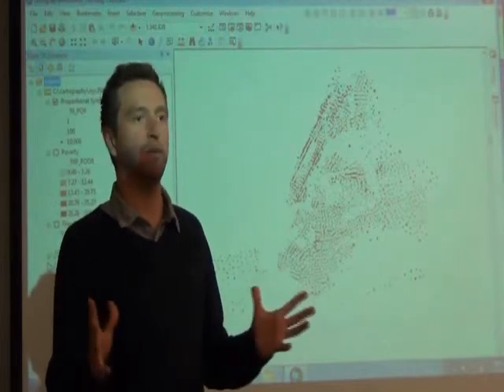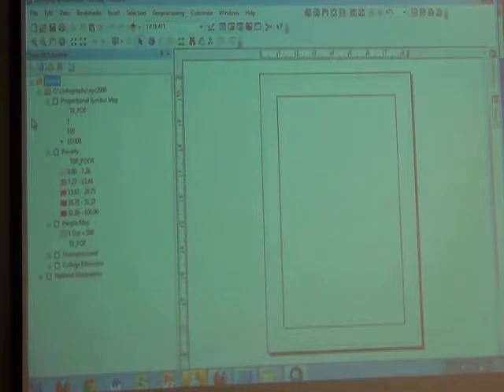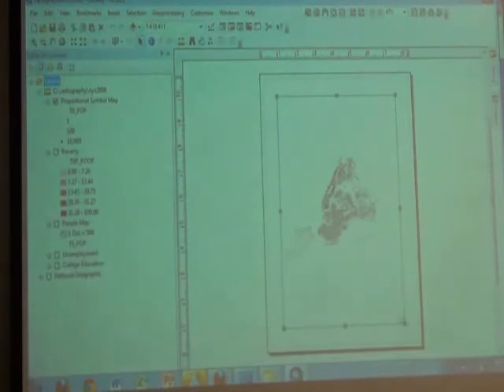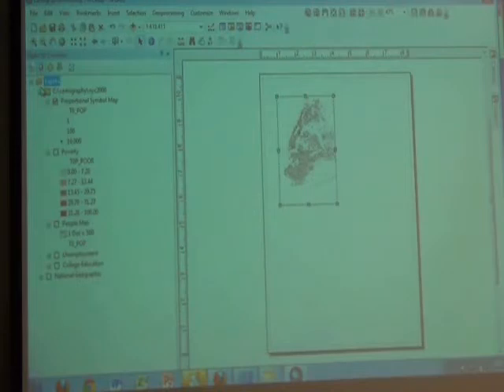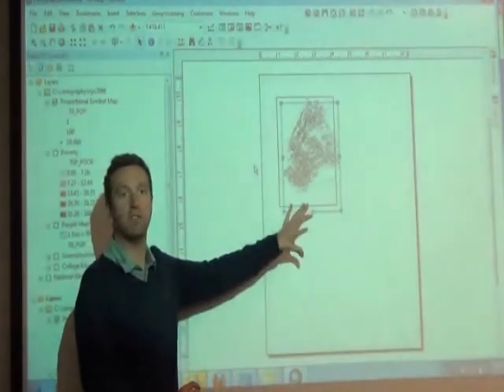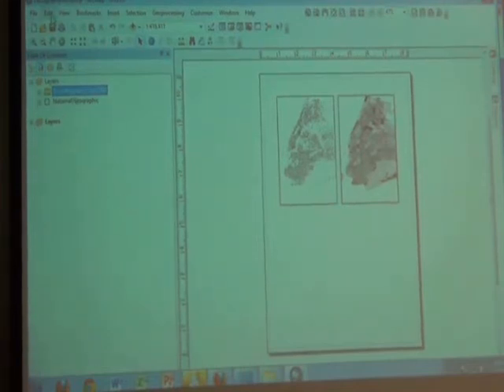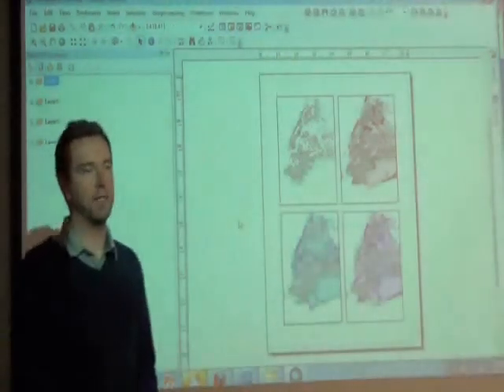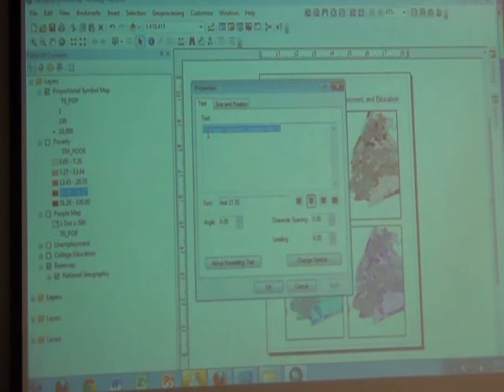Cartography 11: Create a Map Layout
Create a Map Layout